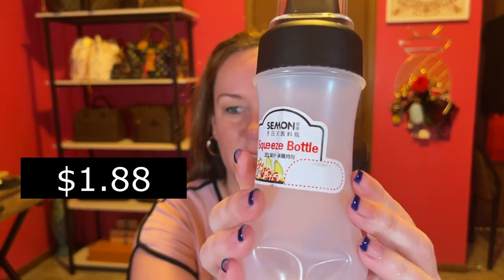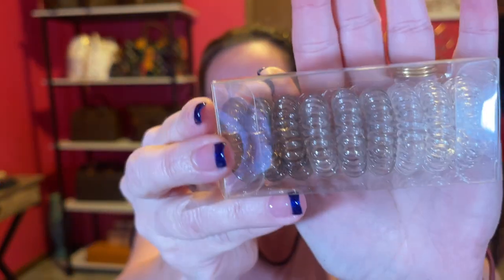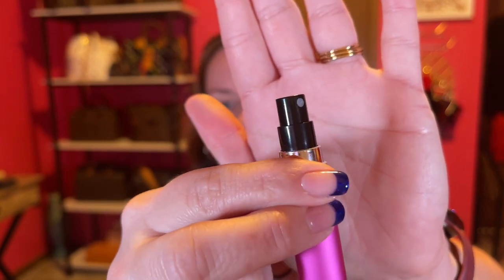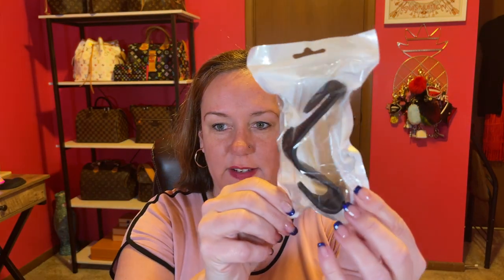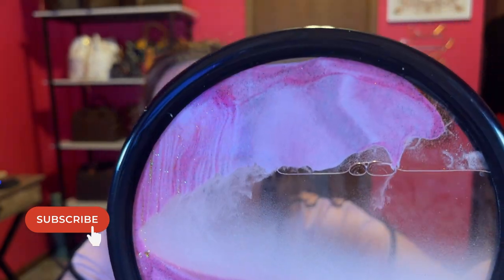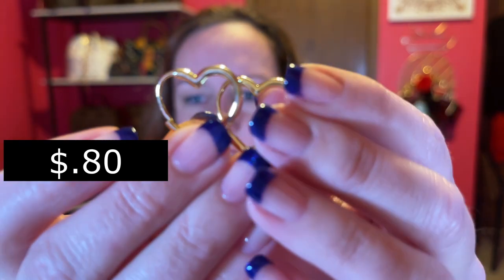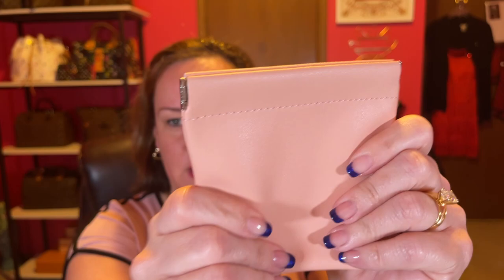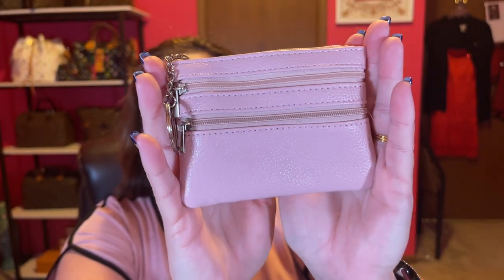HUGE TEMU Haul | Handbag, Accessories, and Pretty Things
These products shown were paid wirh my own money.

Here are the links to the items i puchased down below.

Will be valid till 15th of March 2023!